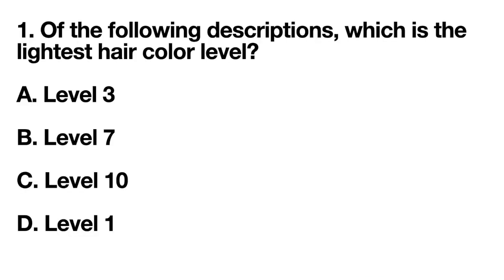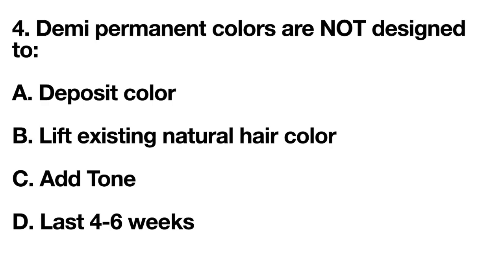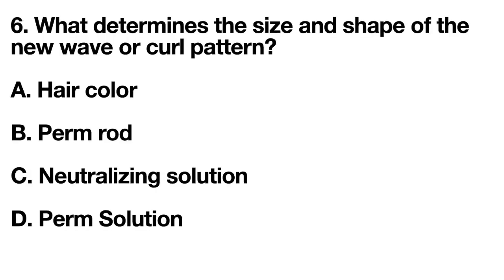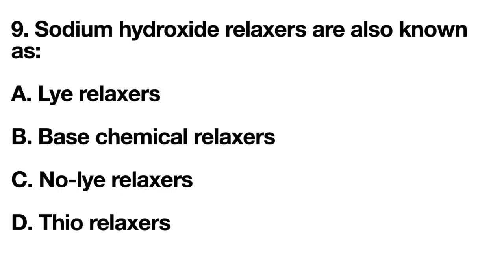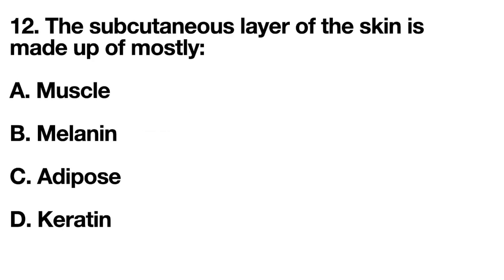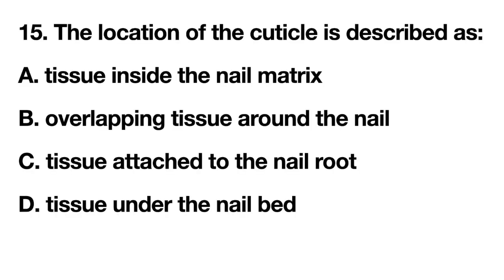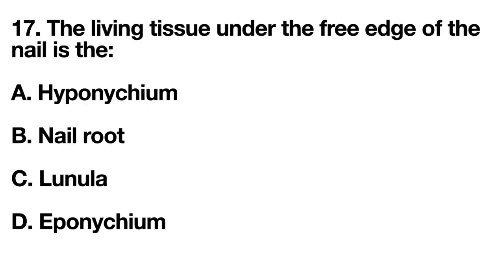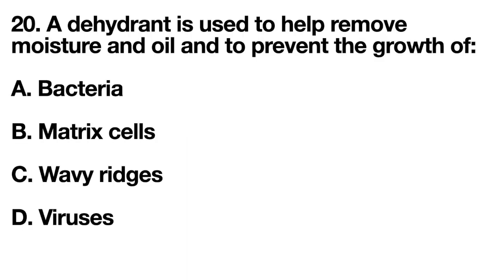Cosmetology Practice Written Test #6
Take the 20 question practice test , to quiz yourself , and better prepare yourself for the  cosmetology written exam. Hope this helps !!

Videos are not intended to replace any teaching from a licensed Beauty School establishment.